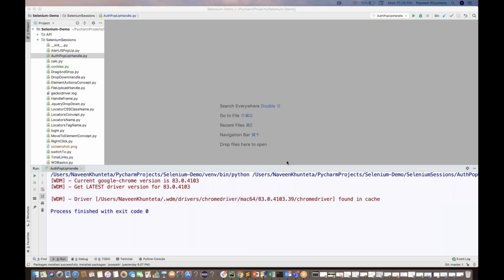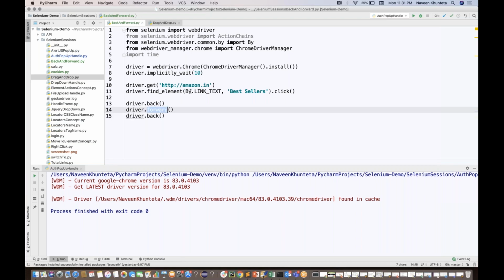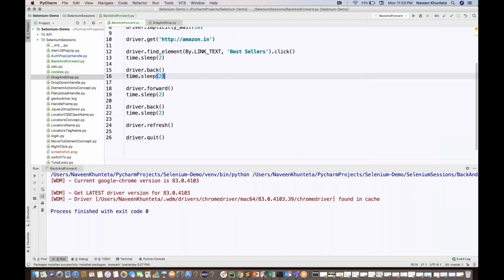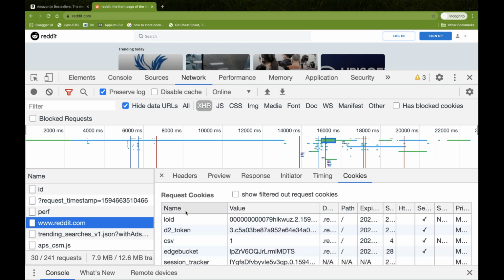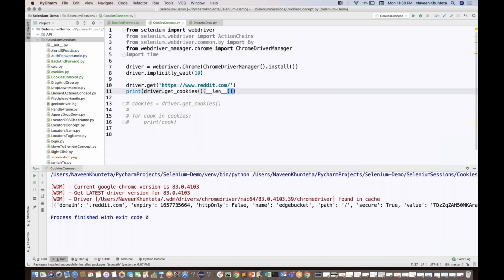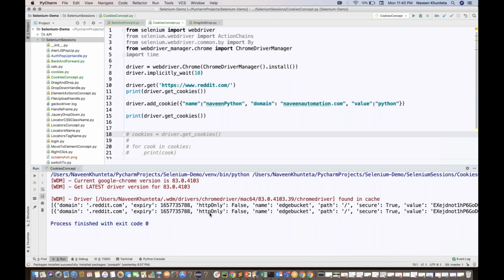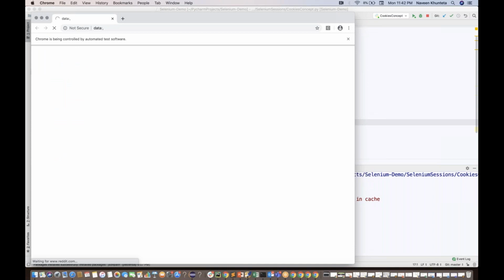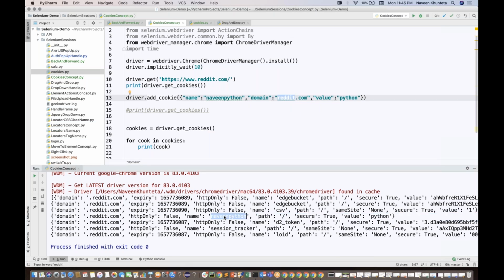Browser Back & Forward || Handle Cookies in Selenium Python - Part 8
In this video, I have explained how to handle Browser Back & Forward buttons and how to handle Cookies in Selenium Python.